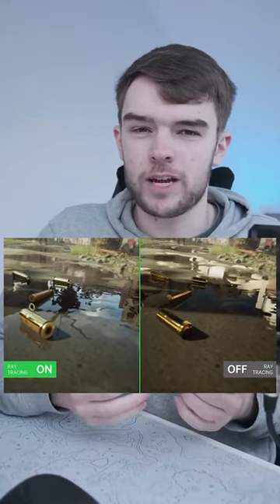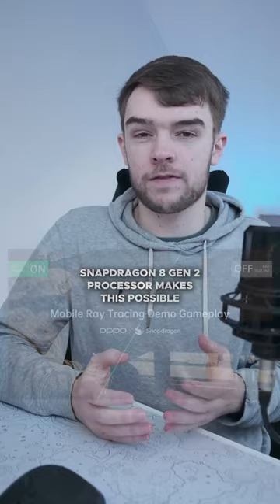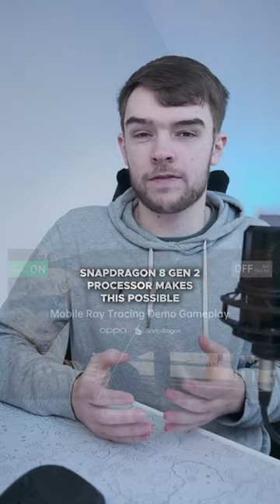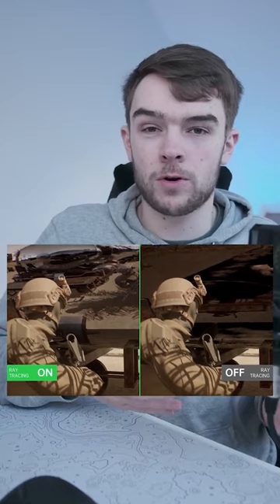Raytracing in smartphones 'll be a bug thing next year 👀technology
Your Daily Tech Dose 👨‍💻